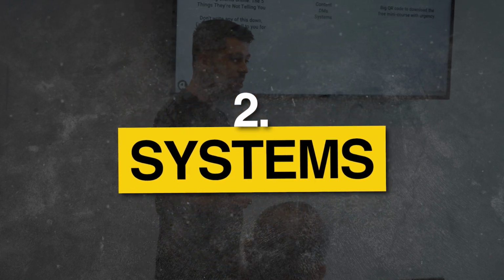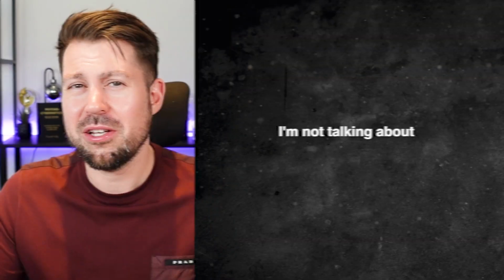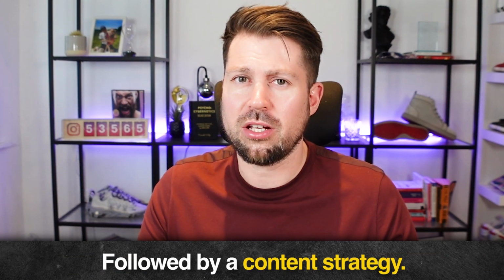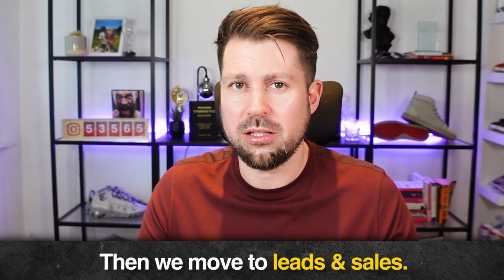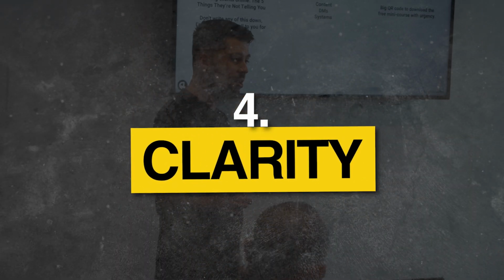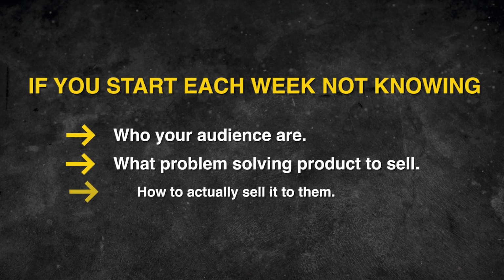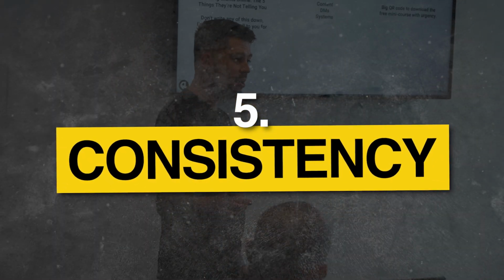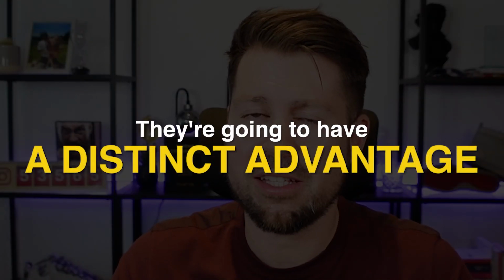6 Business Success Elements for LinkedIn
You're going to RAISE. YOUR. GAME with these business success elements. Get these business success elements nailed, and your going to see a COMPLETELY different side of things on LinkedIn... Things you never thought possible.

Chapters:
0:00 - Intro
0:45 - Element 1
2:17 - Element 2
3:44 - Element 3
5:15 - Element 4
6:45 - Element 5
8:00 - Element 6